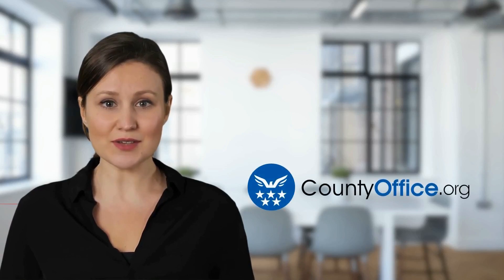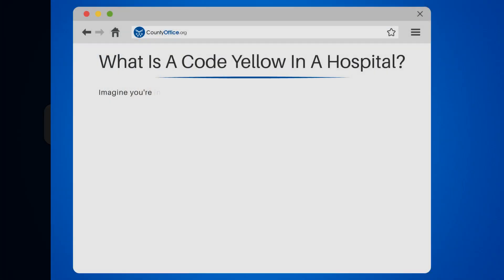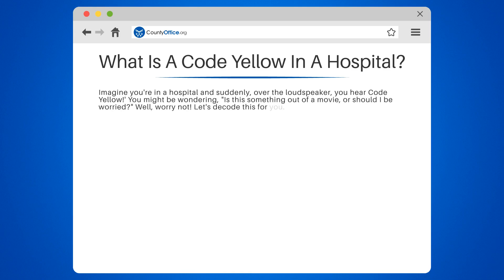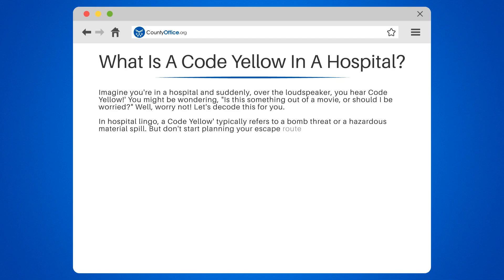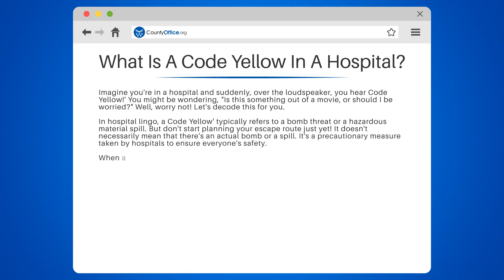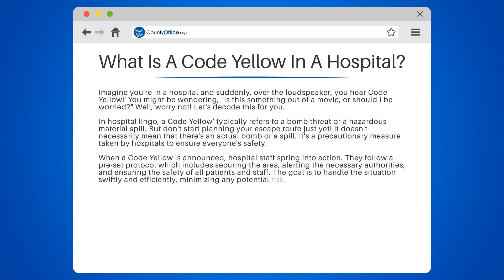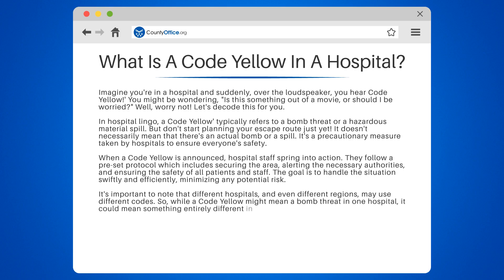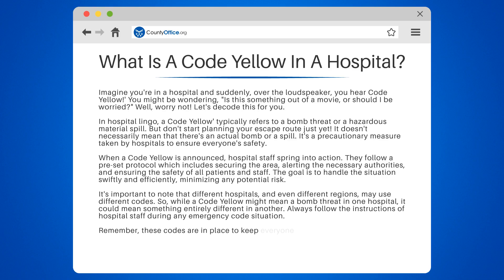What Is A Code Yellow In A Hospital? - CountyOffice.org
What Is A Code Yellow In A Hospital? Hospitals are complex environments, and in the midst of their bustling corridors, a "Code Yellow" announcement can trigger a highly coordinated response. In our latest video, we delve into the world of hospital emergency codes, specifically focusing on what "Code Yellow" means and why it's used. Discover the intricacies of these color-coded alerts and how they contribute to the safety and efficiency of hospital operations without causing undue stress to patients and visitors.

Understanding these codes is just one aspect of navigating the healthcare system. For further information on hospital services and how public health is managed, your local government offices are a valuable resource. They offer insights into the intersection of healthcare provision and safety protocols.